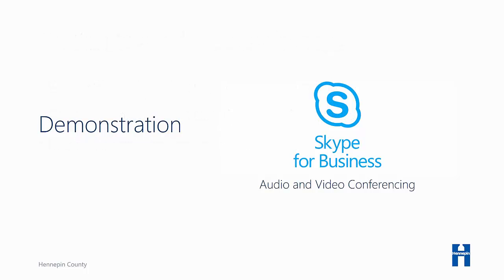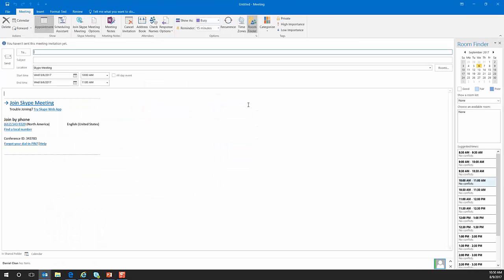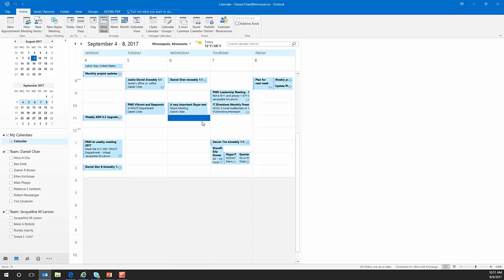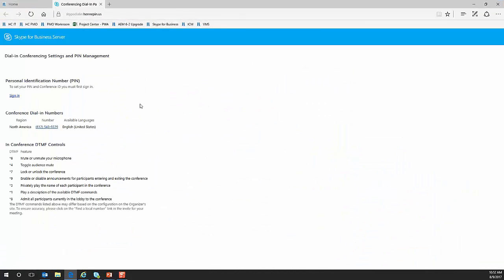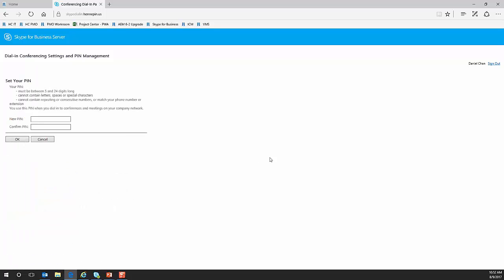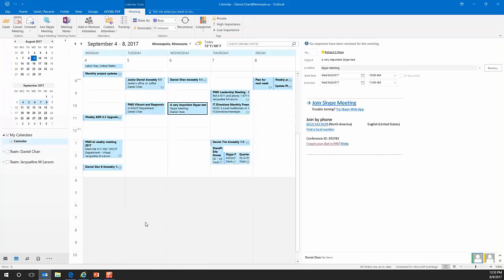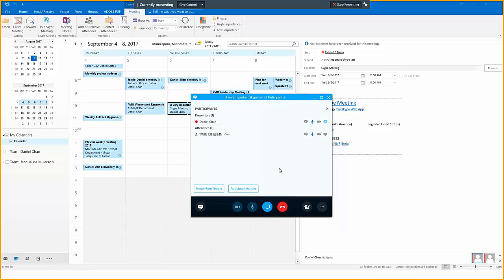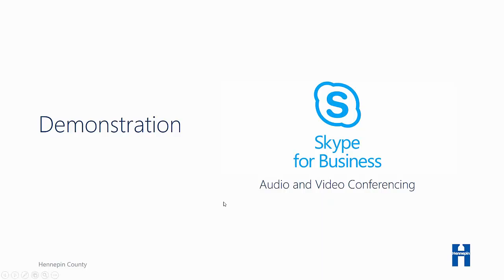Skype Conference Bridge Demo